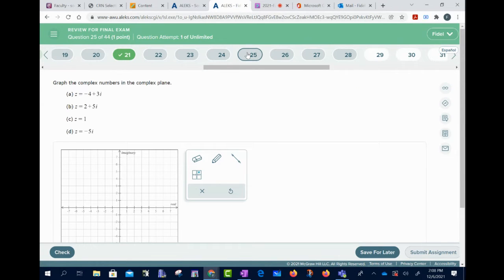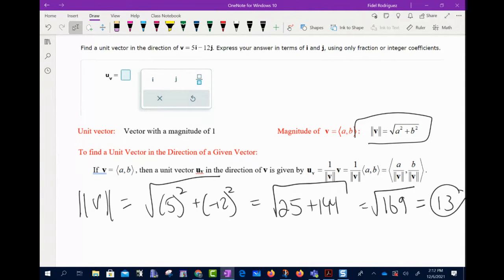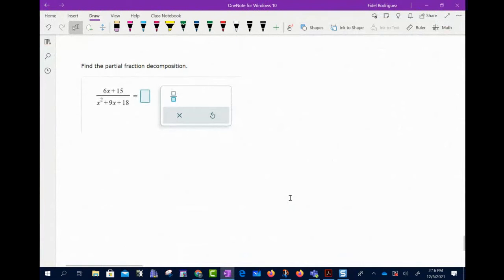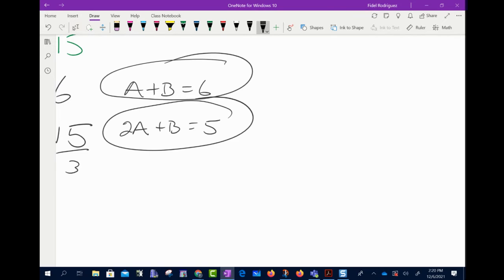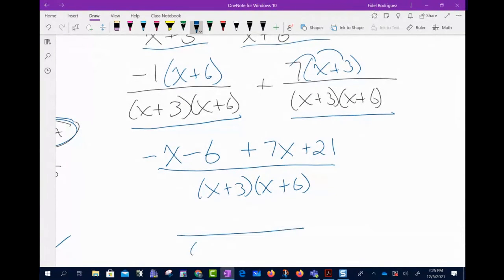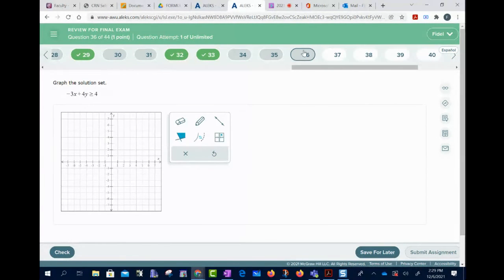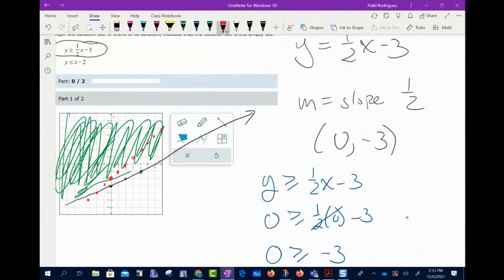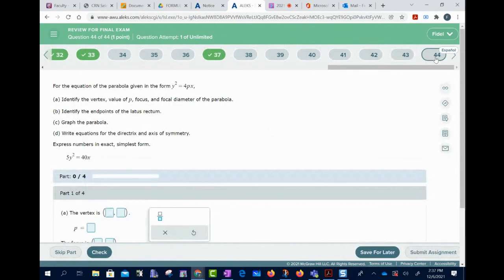2412 REVIEW FOR FINAL EXAM PART 2